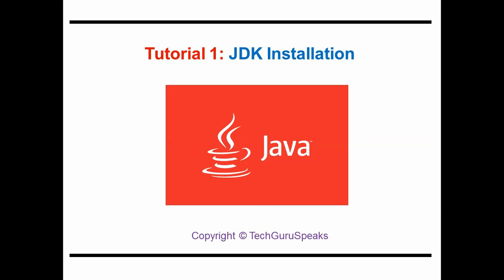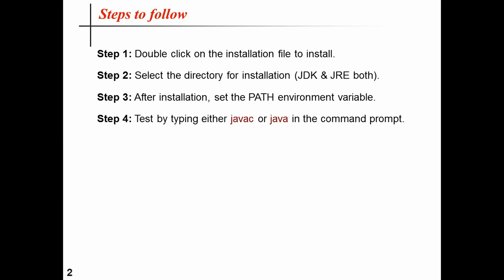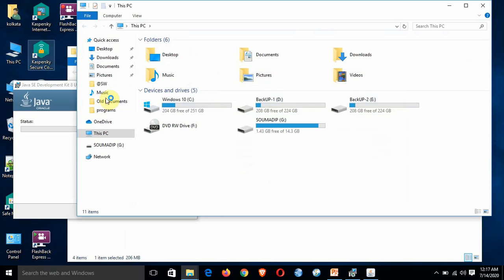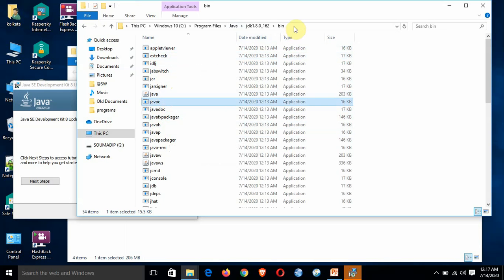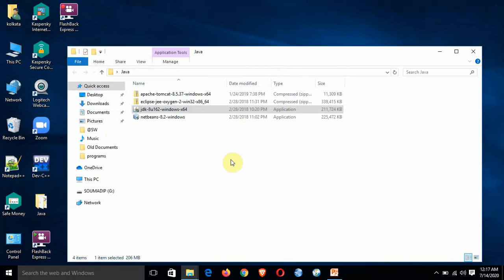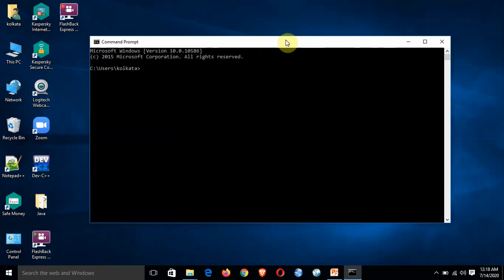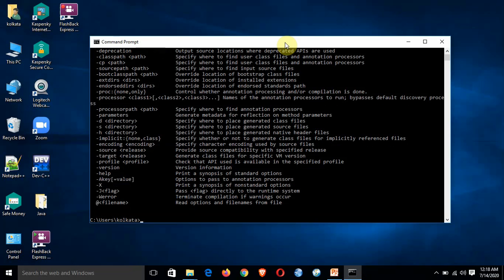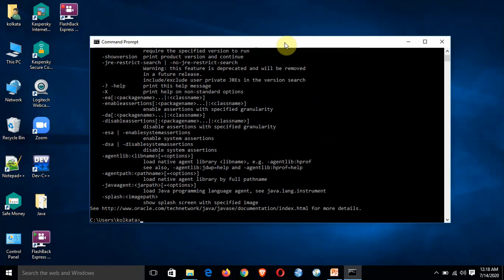Tutorial01_JDK 8 Installation